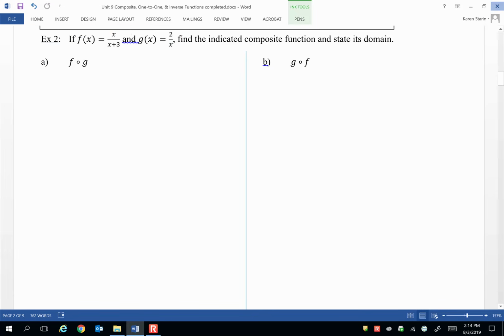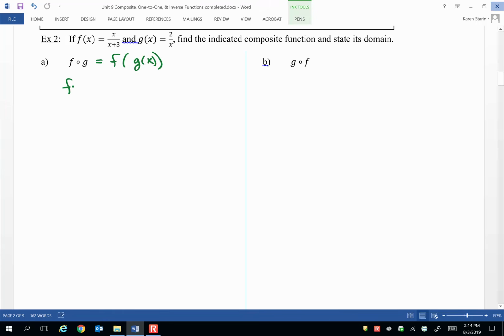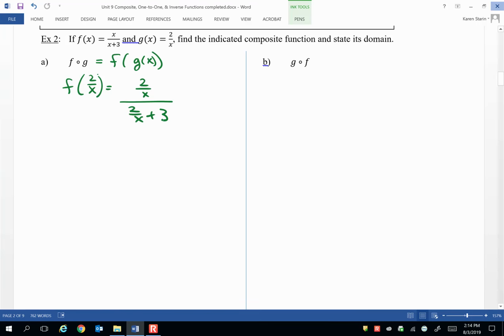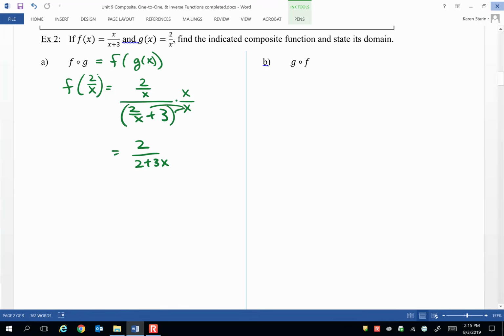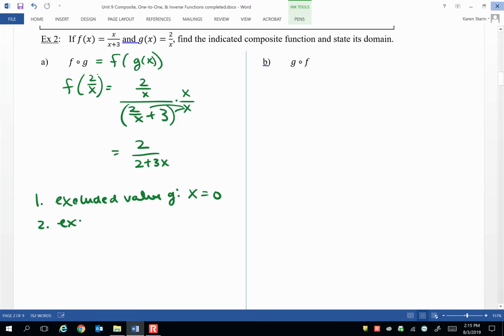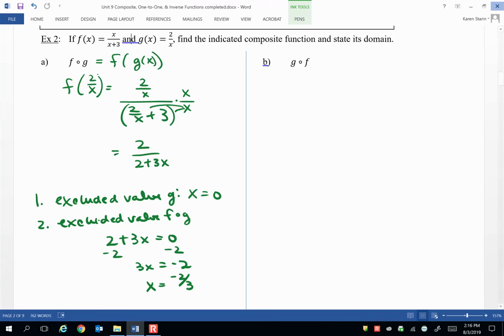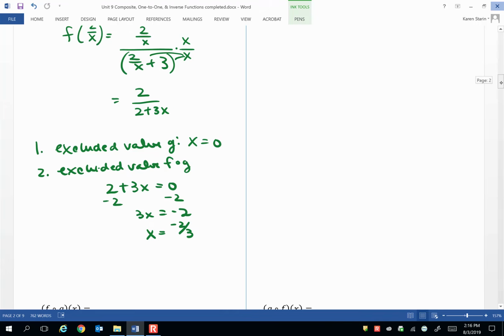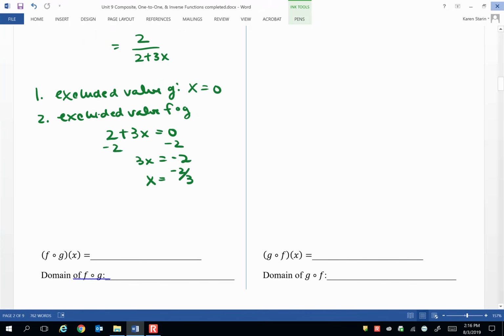Composite, One to One, & Inverse Functions Video 4